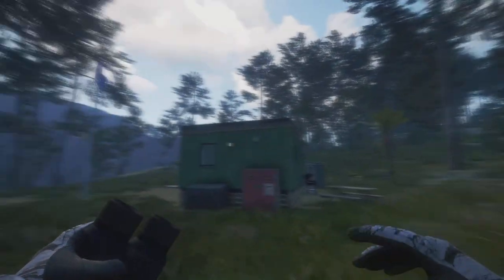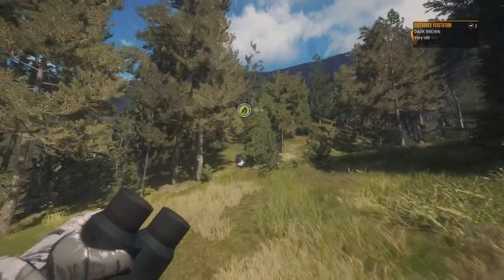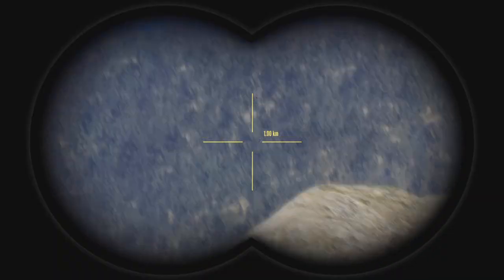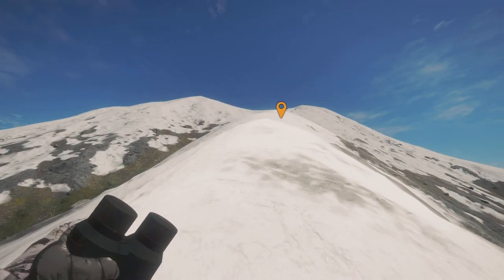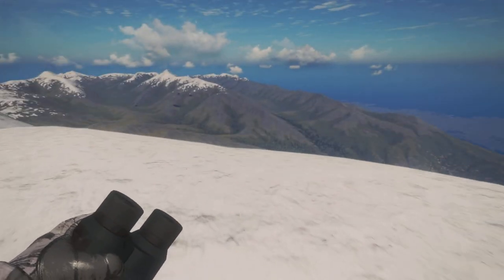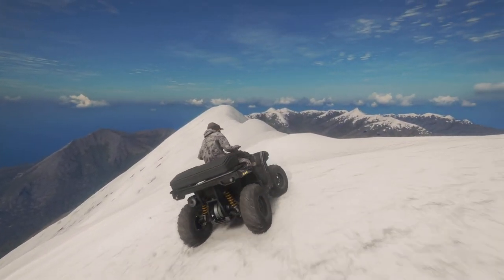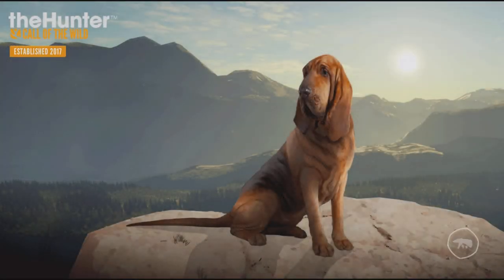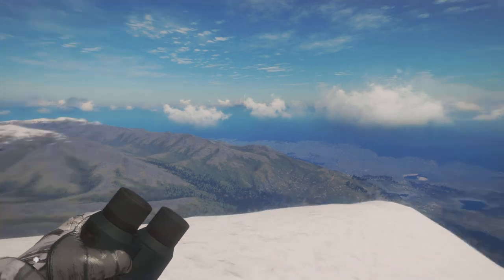Riding An ATV Down The Tallest Mountain In theHunter - Call of the Wild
Today, we will be back in the mountaineer challenge on Te Awaroa! We will be attempting to climb Mount Tarahore on Te Awaroa yet again! Afterward, we will ride the ATVs down the slopes and see if we can get to the bottom! I hope y'all enjoy!